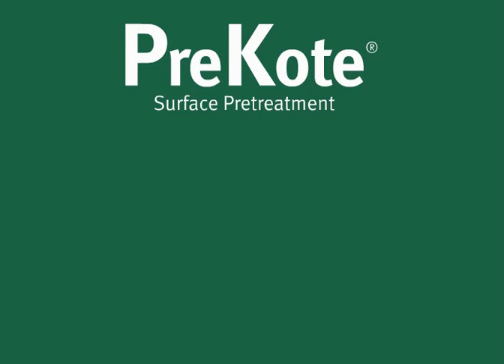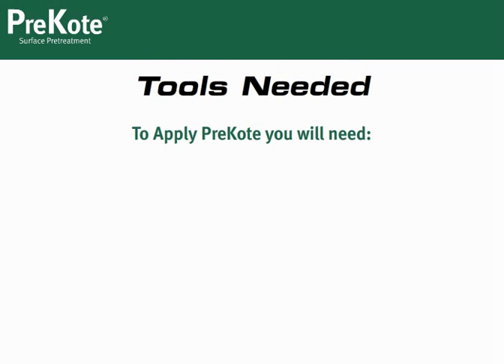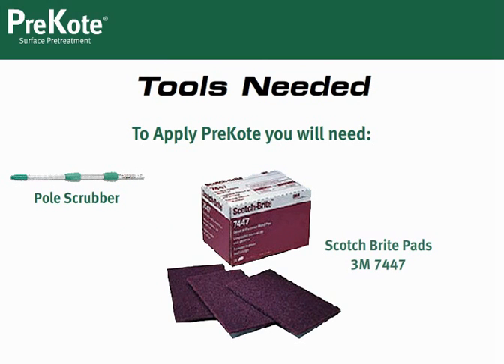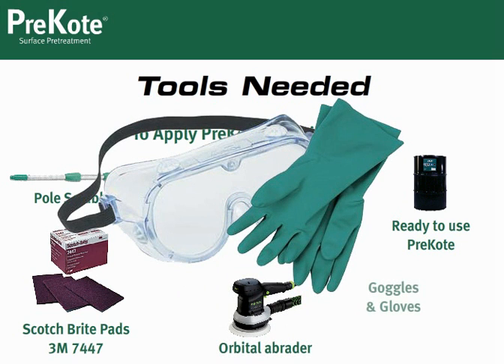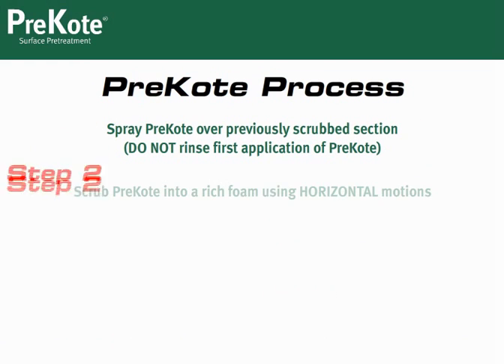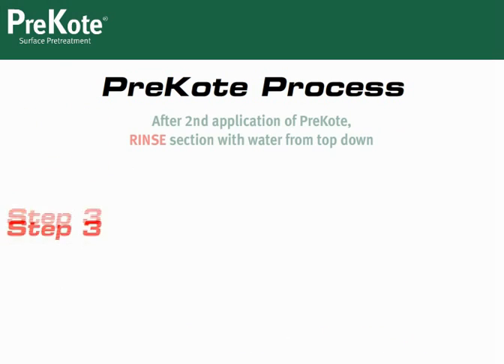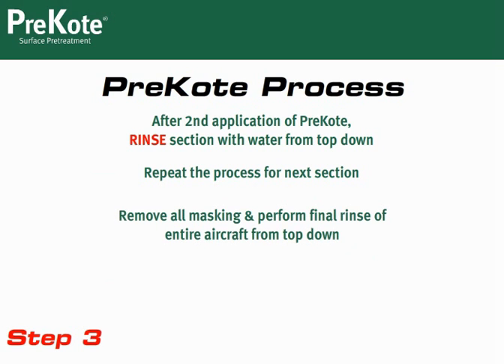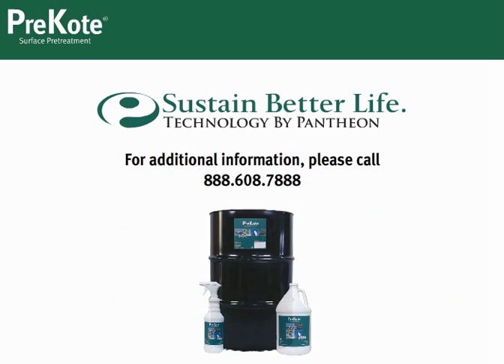PreKote Application General Aviation Training Video For Small Aircraft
PreKote Surface Pretreatment Application Training Video
for Small Aircraft.

Welcome to the PreKote Surface Pretreatment Application Video. The procedure in this training video was developed specifically for small general aviation aircraft. For PreKote procedures on large aircraft please contact Pantheon Enterprises.  Also, as a reminder, always refer to and follow your facilities specific engineering documents and safety procedures.

If you have any questions we're here to support you.

Alright, let's begin.  In this video we'll cover what PreKote is and what tools you will need to apply it. Then we'll take you through the standard process step-by-step.

What is PreKote?
PreKote replaces conversion coatings.  It prepares metal and composite for primer and paint.  Essentially, PreKote makes the paint stick, which prevents peeling and corrosion.  A major advantage of PreKote is that it cuts process time.  It replaces four chemicals and processes including the alkaline wash, acid etch, conversion coating and solvent wipe

Another important advantage of PreKote is that it is non-toxic, biodegradable and is recognized by the Environmental Protection Agency.

To apply PreKote you will need the following...

Pole scrubbers
Abrading pads -- this is important -- be sure to use aluminum oxide pads that are between 280 and 400 grit. We recommend the maroon Scotch-Brites part number 7447. For military use please consult the technical order.
Sprayers with a tip size of .065 to .071 inches.
PreKote -- it comes ready to use so there's no mixing necessary.
Orbital abraders or Jitterbugs will increase adhesion so they are great to use in high erosion areas.
We recommend Goggles & Gloves - PreKote is non-toxic but always consult and follow your facility's safety and PPE guidelines

Now that you have the tools let's review The PreKote Process.

The way you process the aircraft will depend on the crew size, but here are some general guidelines.  Work in small sections to prevent PreKote from drying. Work each section from the tail forward.  Note that you will apply PreKote twice, first scrubbing in one direction, then the other. This ensures that all areas have been thoroughly processed.

Make sure the aircraft is prepped.  After the aircraft has been stripped:
•  Sand composite areas
•  Wet abrade the fuselage
•  Apply sealant as needed
•  Mask areas that will not be painted

Alright, step one.
Spray PreKote in the small sections.  Using the pole scrubbers with the ScotchBrite, scrub the PreKote into rich lather using vertical, or up and down motions.  Be sure to overlap strokes so you cover all the surface.  Pay close attention to leading edges and high erosion areas.  Do not rinse the PreKote Or allow the PreKote foam to dry -- if it does reapply the PreKote and scrub again.  Next, spray another coat of PreKote over the foamed area you just scrubbed.  This time scrub the PreKote in a horizontal or left to right motion.  Again, be sure to overlap strokes and pay close attention to leading edges and high erosion areas.

Now that you have applied and scrubbed twice you're ready to rinse the section
Always rinse from top down.  Now move to the next small section and continue this process for each section.  When all sections have been processed remove all the masking.  Inspect the aircraft. Rinse any areas where PreKote foam remains ensuring the entire aircraft is clean.  Once the aircraft is dry you are ready to prime.  Be sure to prime within 24 hours. This is to ensure the skin does not become contaminated with materials such as dust.

Some things to keep in mind:
The type of abrasive pad is important -- only use the recommended type
Do not allow PreKote to dry during either application
Do not rinse the PreKote between applications -- remember you apply and scrub twice before rinsing the section
Do not wait to prime the aircraft -- you don't want the aircraft to become contaminated prior to priming
Do not solvent wipe the aircraft after the PreKote application.

If for any reason by accident these things do occur, simply start over.

Thank you for choosing PreKote Surface Pretreatment. If you have any questions we are here to support you.